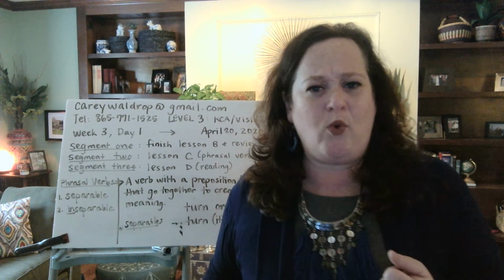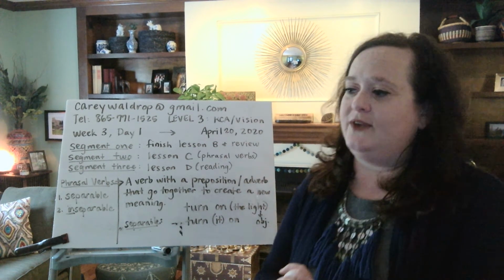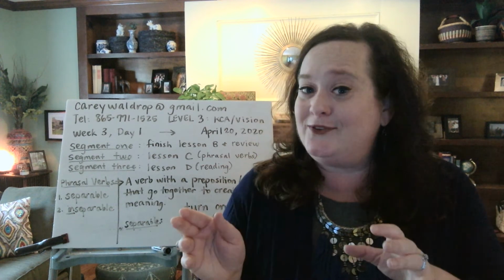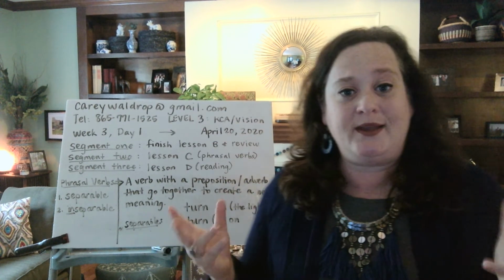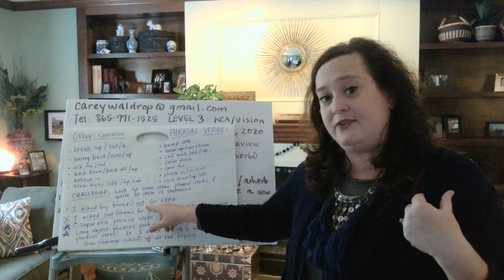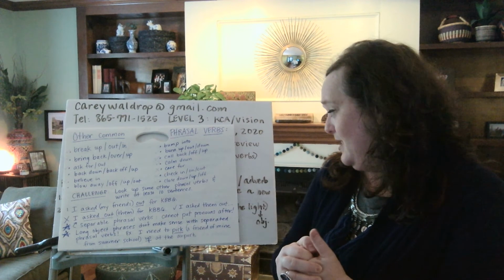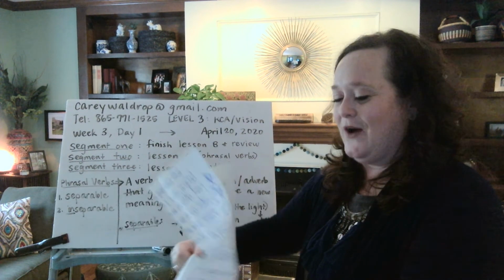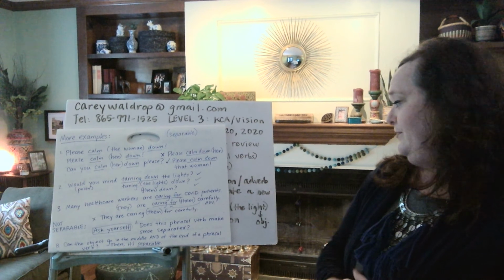Waldrop, Carey, April 20 2020, KCA Vision, Level 3, Week 3 Day 1, Unit 8 Lesson C, Part 1